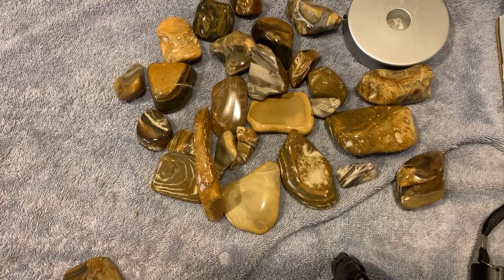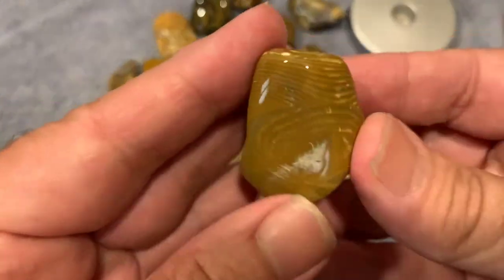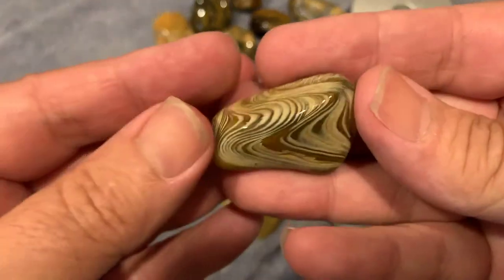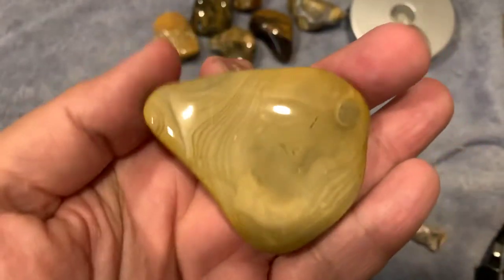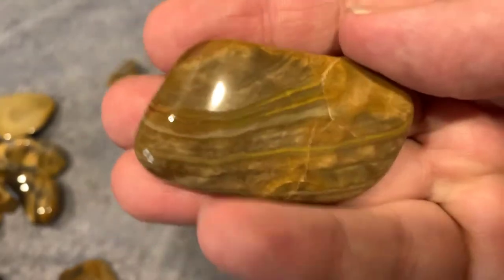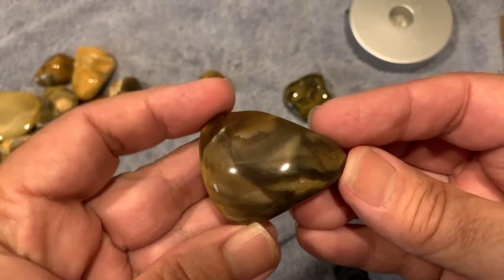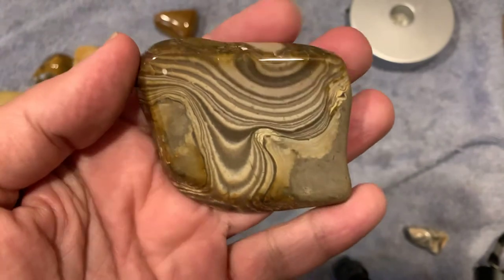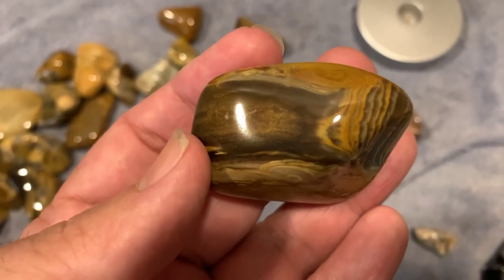Banded chert polished by the Cajun rockhound